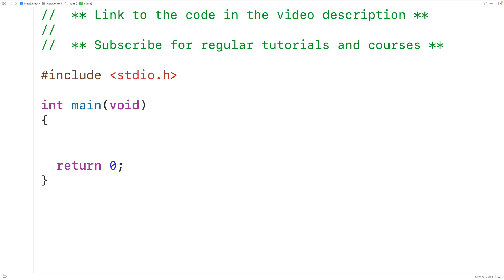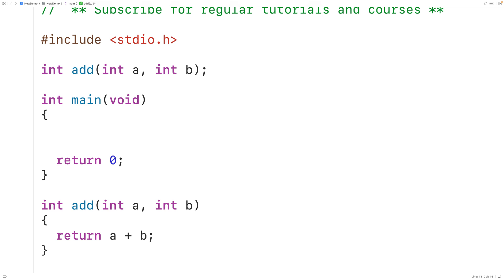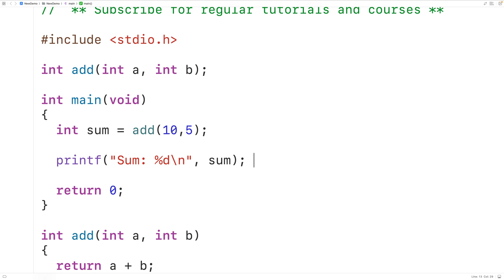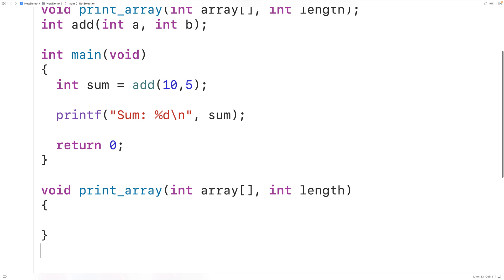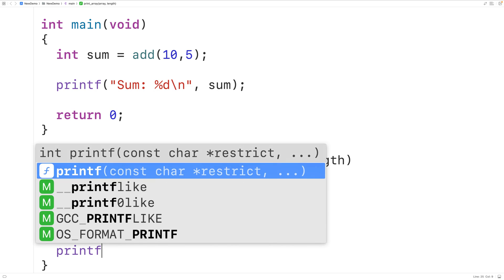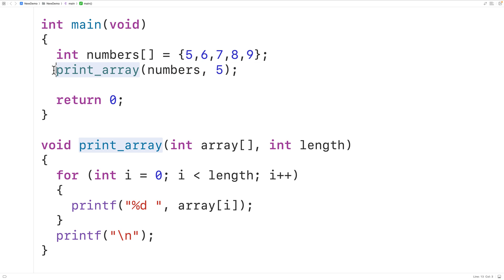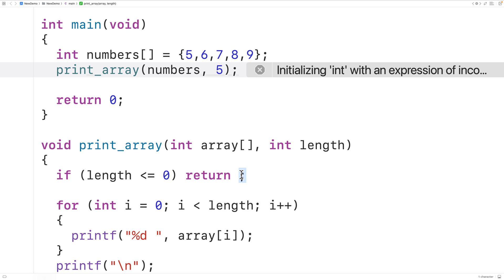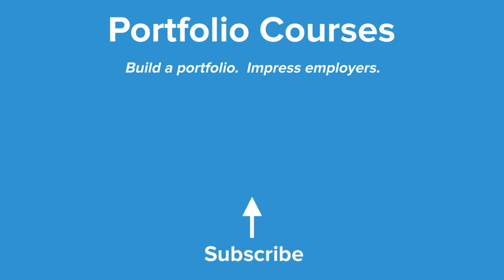Void Functions | C Programming Tutorial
An explanation of what void functions are in C and how to use them.  Source code to build a portfolio that will impress employers!